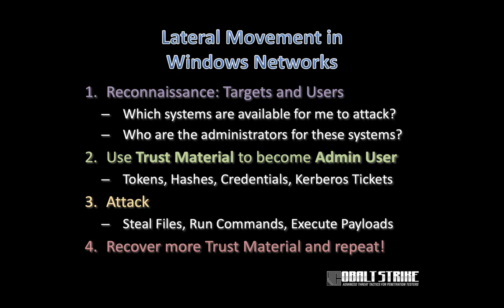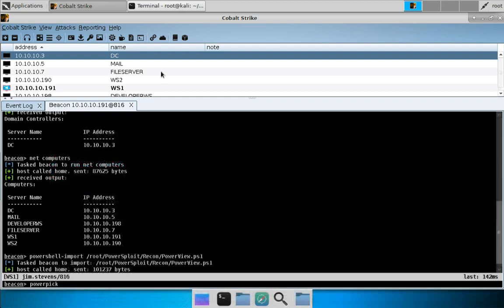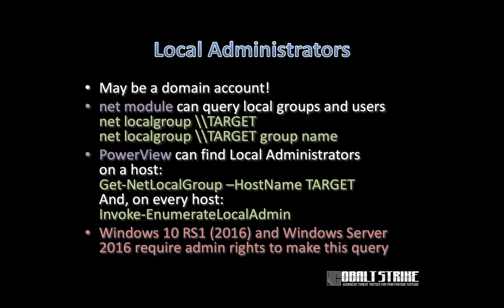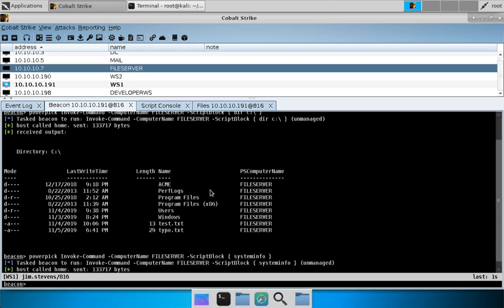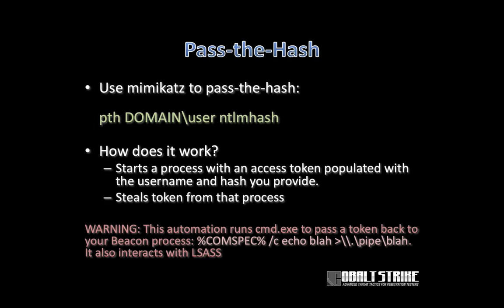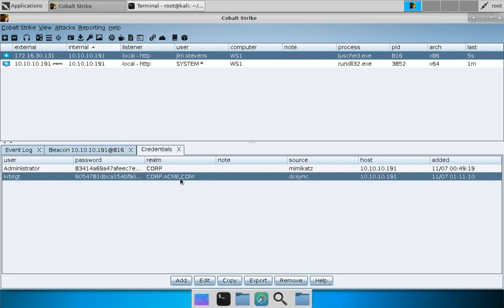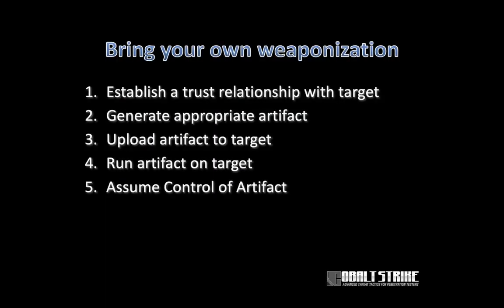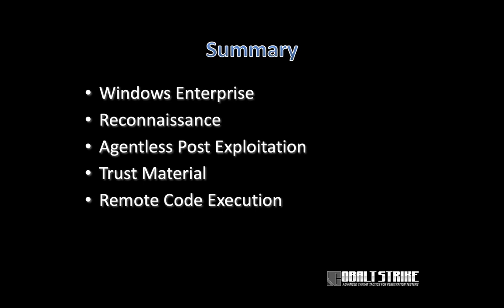Red Team Ops with Cobalt Strike - Lateral Movement (8 of 9)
Lateral Movement is abusing trust relationships to attack systems in an enterprise network. Part 8 of the Cobalt Strike Red Team Ops training series covers host and user enumeration, remote control of systems without using malware, and remote code execution with the Beacon payload. You'll also learn to steal tokens, use credentials, pass-the-hash, and generate Kerberos Golden Tickets.